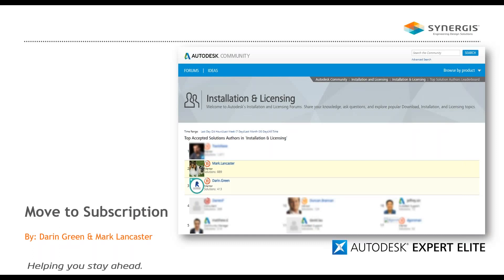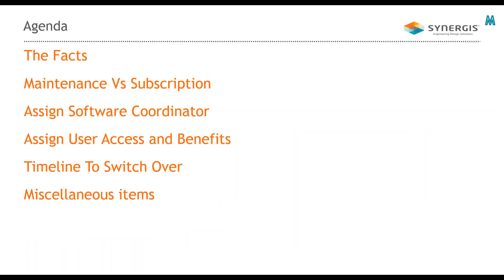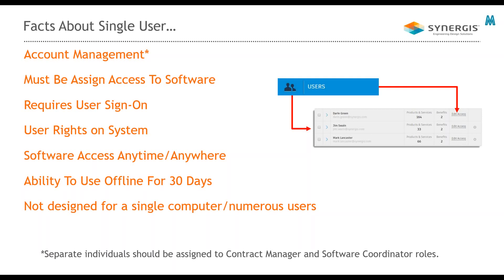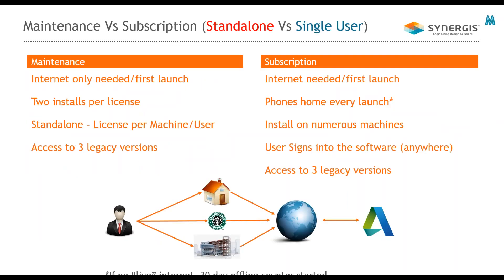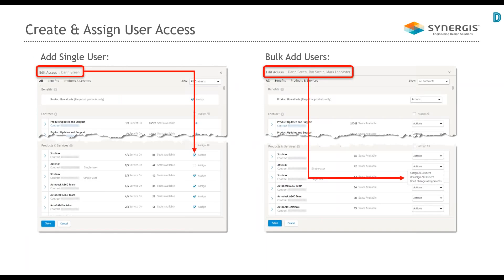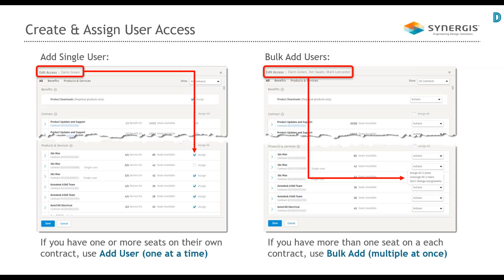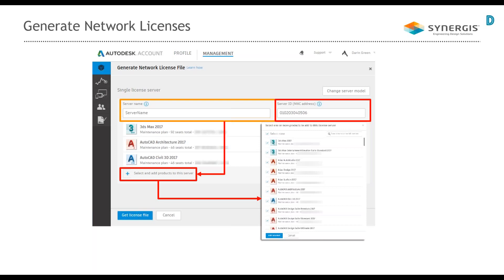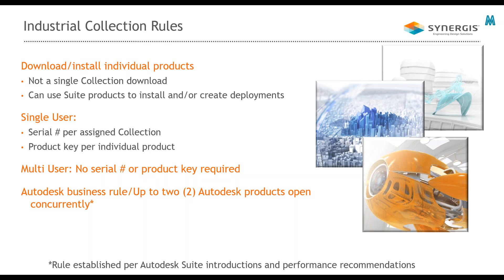Getting up and running with Subscription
As you transition over into a term based subscription you may have a few questions or concerns about it.  Sign up for this webinar and learn the ABCs of subscription.